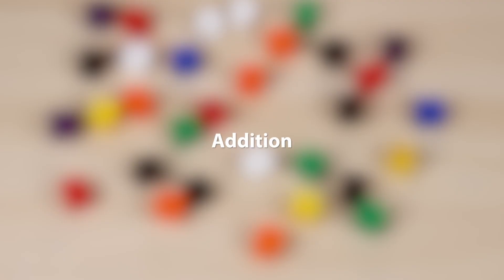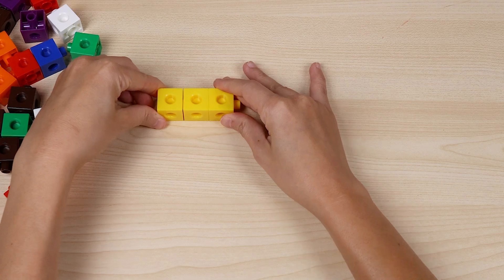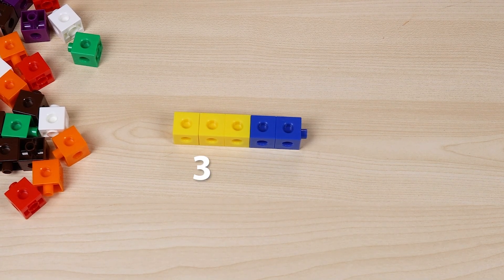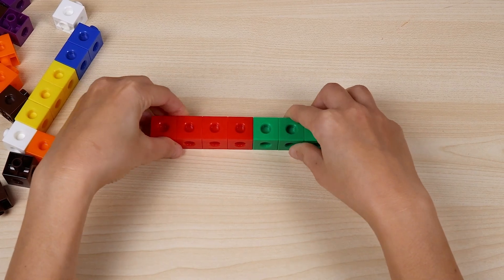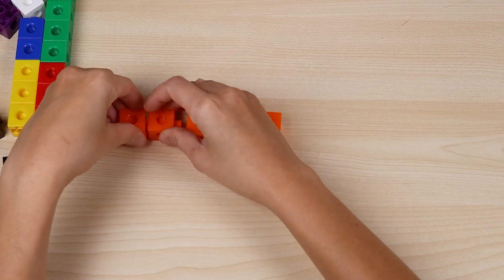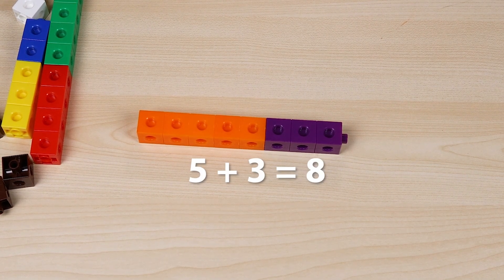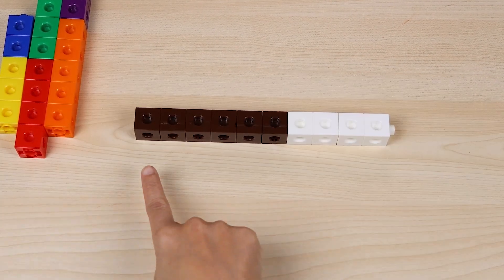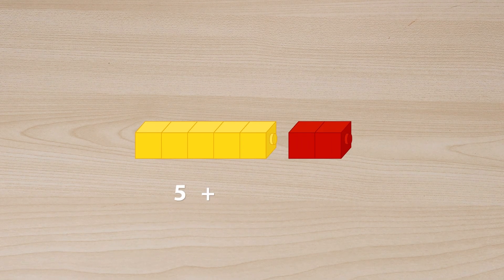Addition With Multilink Cubes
Learn Addition Up to 10 with Multilink Cubes

Hey there, friends! Today, we’re going to learn all about addition!

Addition is when we put things together to see how many we have in total.

We’ll use these colorful multilink cubes to help us figure it out.

First Example: 3 + 2

Let’s start with 3 yellow cubes.

Now, we’re going to add 2 blue cubes.

So, we start with 3... and count on!

Four, five. There are 5 cubes in all. So, 3 cubes plus 2 cubes makes 5 cubes!

Now, let’s take 4 red cubes and add 4 green cubes. We start with 4... and count on: five, six, seven, eight! That’s 8 cubes in all. So, 4 plus 4 makes 8.

Third Example: 5 + 3

Next, let’s start with 5 orange cubes. And we’re going to add 3 purple cubes. Start with 5... then count: six, seven, eight. That’s right! 5 plus 3 makes 8 cubes.

Final Example: 6 + 4

Let’s do one last one! We have 6 brown cubes, and we’re adding 4 white cubes. Start with 6... then count on: seven, eight, nine, ten. So, 6 plus 4 makes 10.

Awesome work, everyone! Remember, when we add, we start with one group and count on to find the total. Now you know how to add numbers up to 10! Keep practicing with your own cubes and have fun adding!

About Matholia

Dynamic Practice Modules: Interactive exercises covering the entire primary mathematics syllabus, providing instant feedback to reinforce learning.
Instructional Videos: A vast collection of concise videos explaining various math concepts, aiding both teaching and self-paced learning.
Virtual Manipulatives and Tools: Over 100 virtual tools and manipulatives to facilitate hands-on learning and conceptual understanding.
Assessments and Progress Tracking: Pre-tests, term reviews, and comprehensive assessments with progress tracking features for teachers and parents to monitor student performance.
Digital Textbooks and Printable Resources: Access to digital textbooks and printable materials to support diverse learning needs.
Speed Skills Activities: Mental math training exercises designed to improve speed and accuracy in calculations.
Matholia is accessible across various platforms, including web browsers and mobile devices, with dedicated apps available for iPad and Android tablets. The platform's content aligns with the latest syllabus from Singapore's Ministry of Education, ensuring a structured and effective learning experience.

For more information or to explore their offerings, visit their official website at matholia.com.